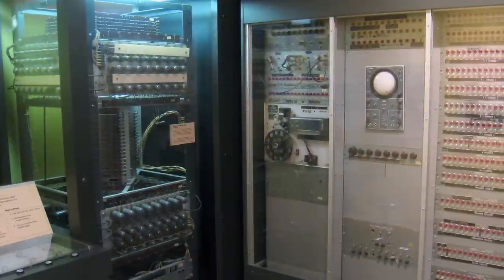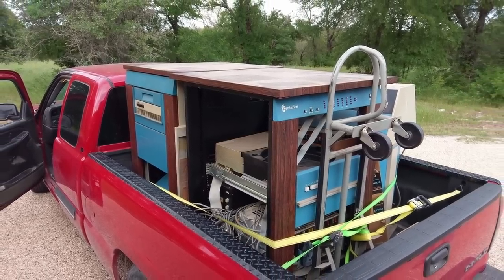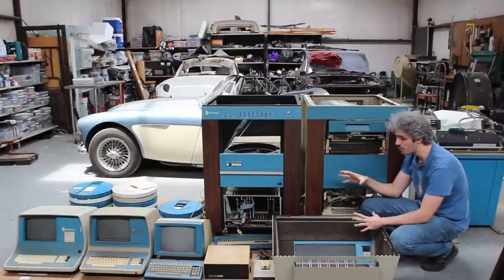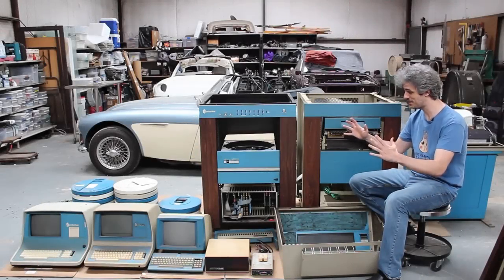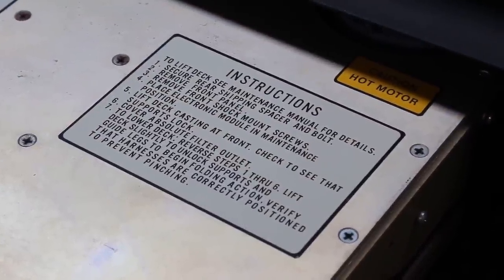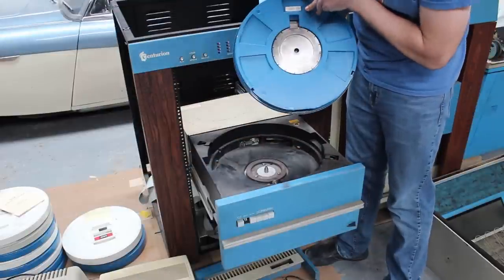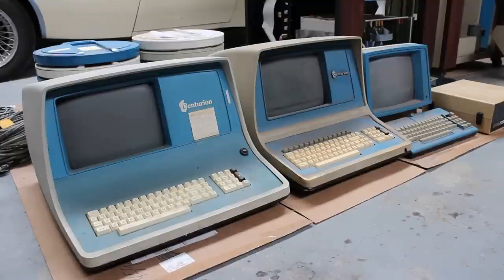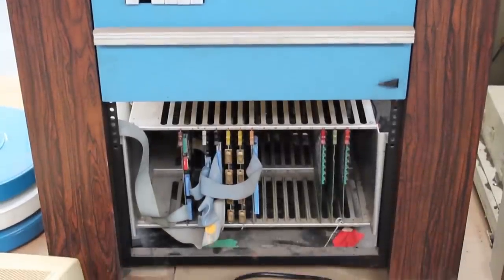I Bought a Minicomputer from 1980! – Part 1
This is an exciting one – I bought a minicomputer! Today we take a look at just what exactly I’ve gotten myself into and start to get an idea of just how much work is going to be involved in getting this thing back up and running. I’m looking forward to this series, because this thing is epic!

Artist: Paper Coelacanth
Title: Final Fantasy IX: “Amarant’s Night Ride”